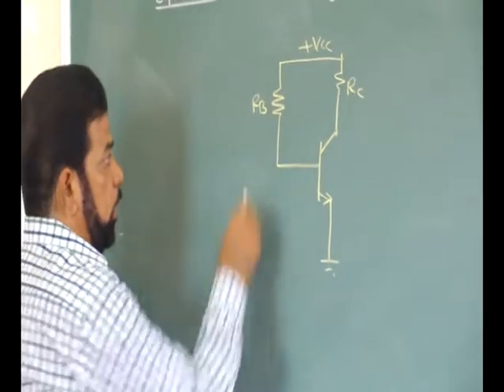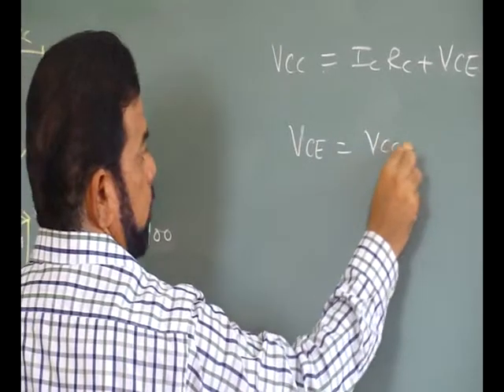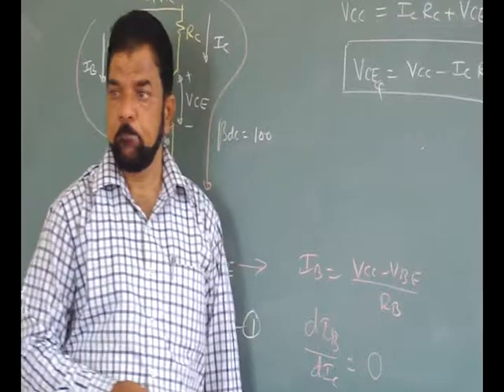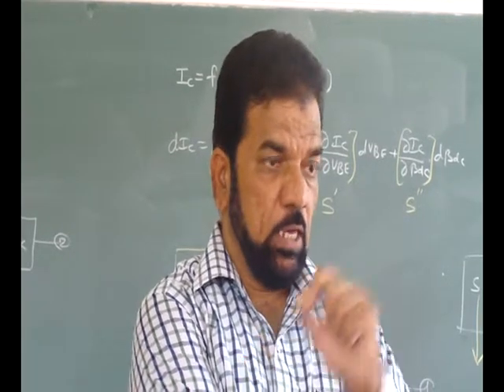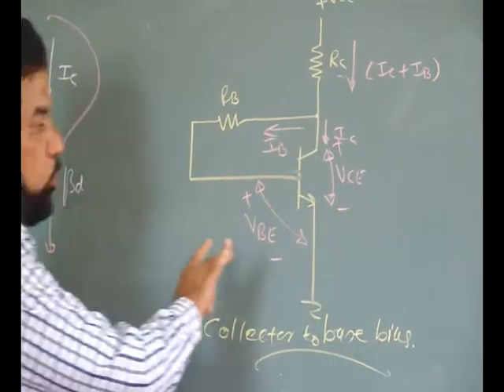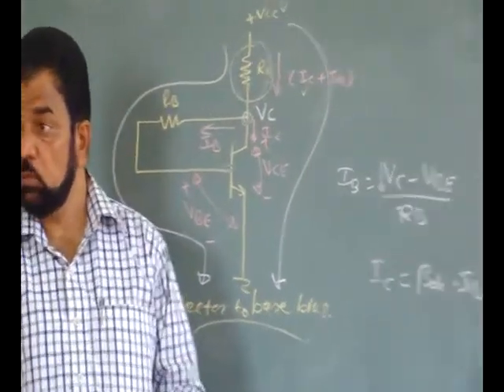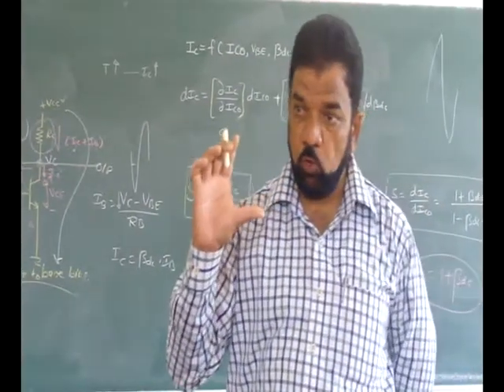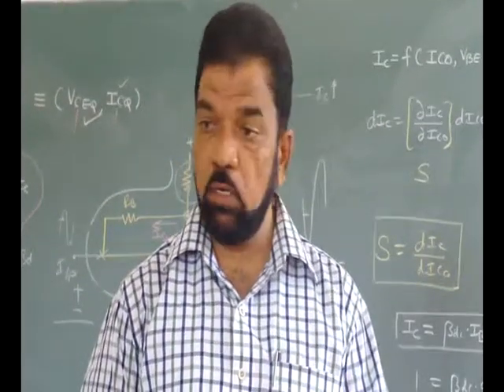Prof. I.I Mujawar Lect. on Transister biasing & Amplifier design. NKOCET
Prof. I.I Mujawar Lect. on Transister biasing & Amplifier design.